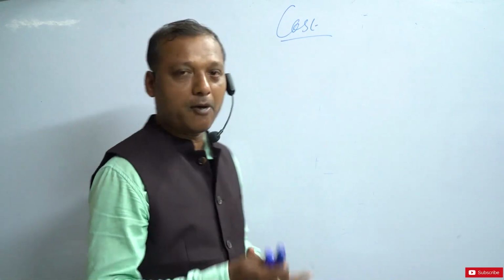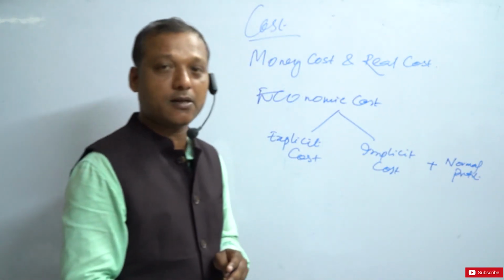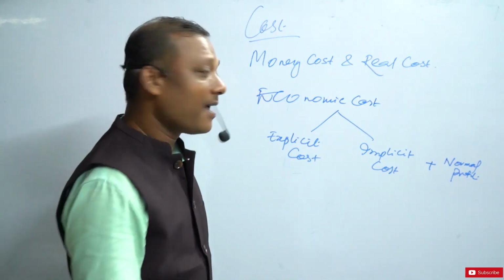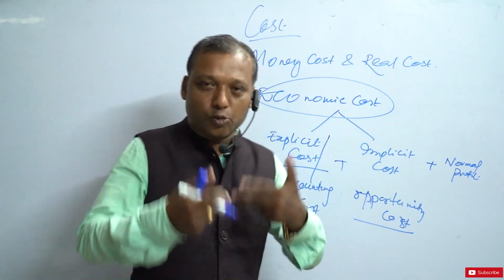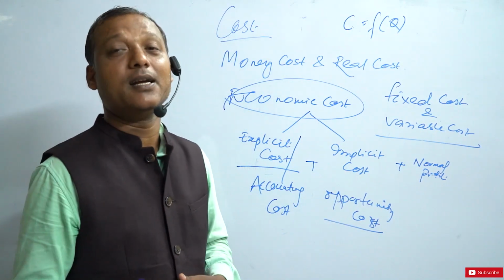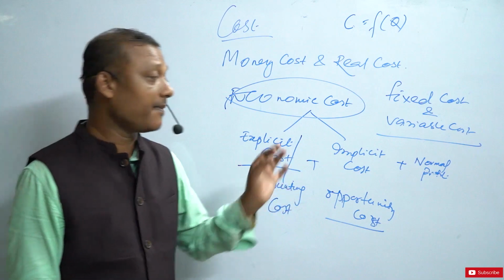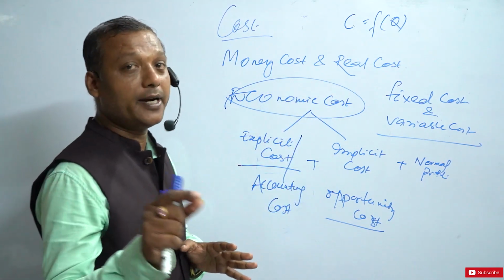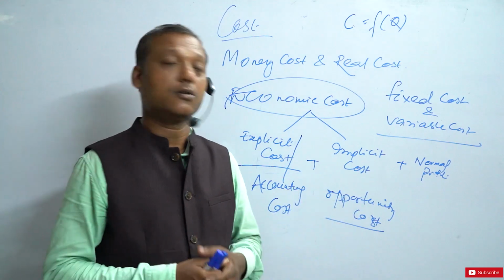CA CMA FOUNDATION THEORY OF COST BY MANORANJAN SIR